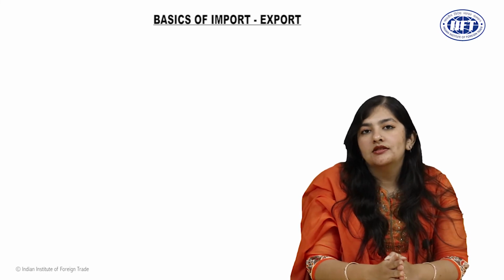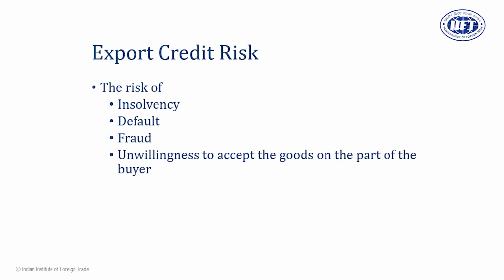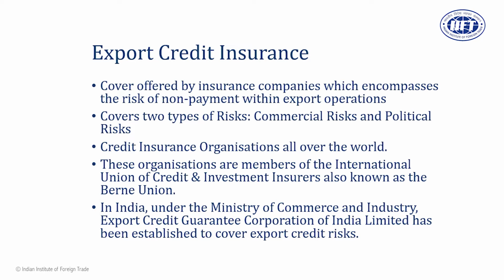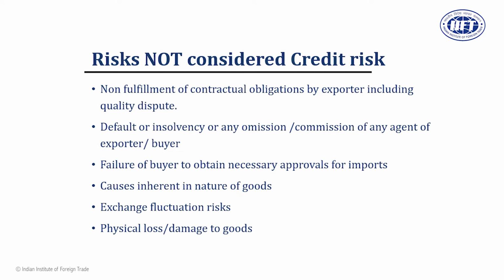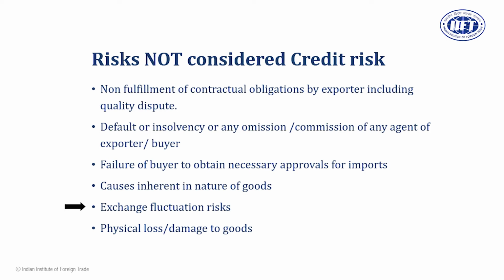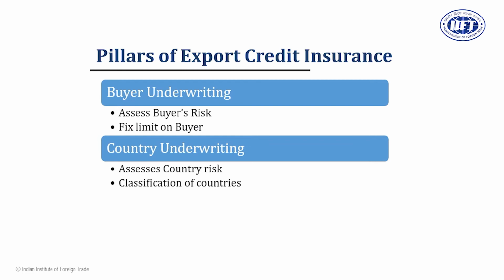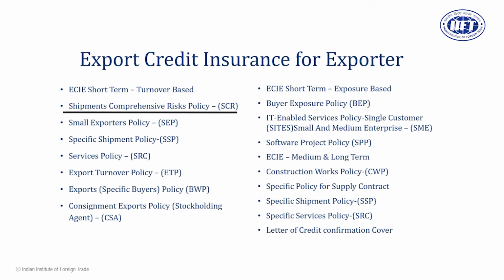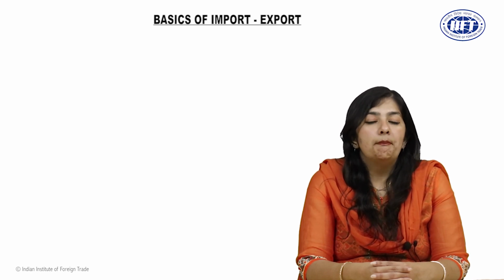Module 18: RISK MANAGEMENT IN EXPORTS – ROLE OF ECGC